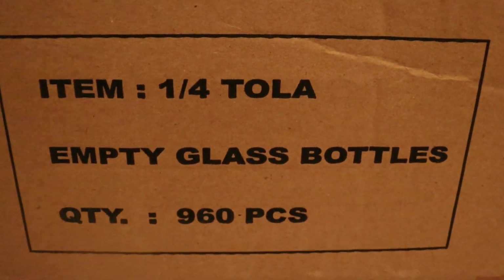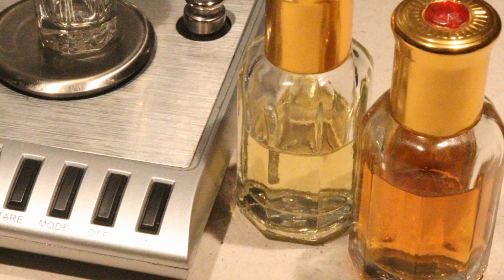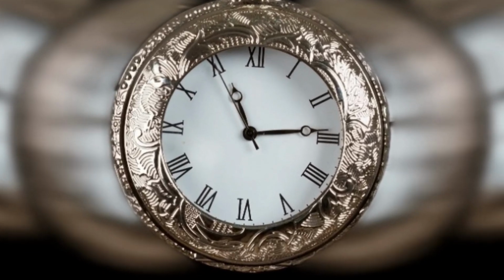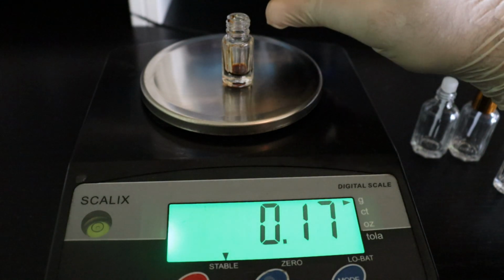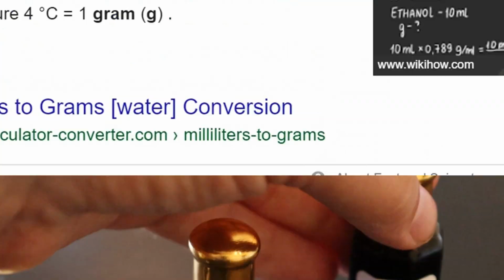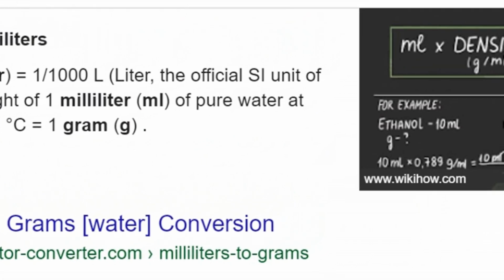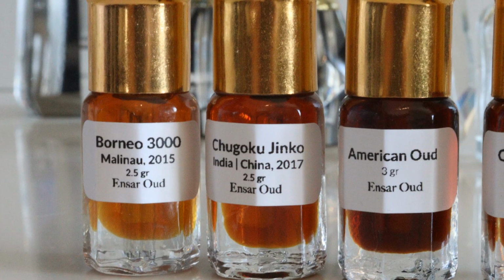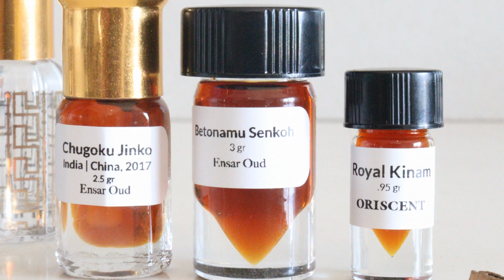Agarwood artisanal oud oil bottles - debunking the tola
The question often comes up about purchasing artisanal oud oil, and other precious aromatics by the tola. In this video I'll explain why it's better to purchase agarwood artisanal oud oil by weight rather than volume.
Neither a 1/4 tola nor 3 ml is an accurate way to trade such a valuable substance. Weighing the agarwood oud oil ensures you actually get what you've paid for. And with Ensar oud, slightly more =)